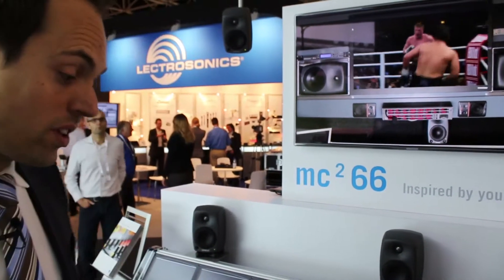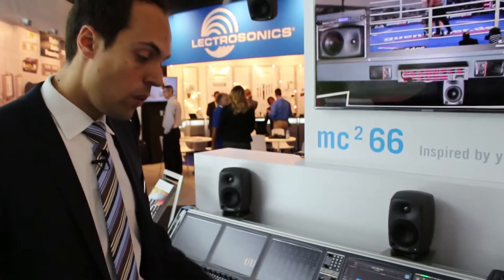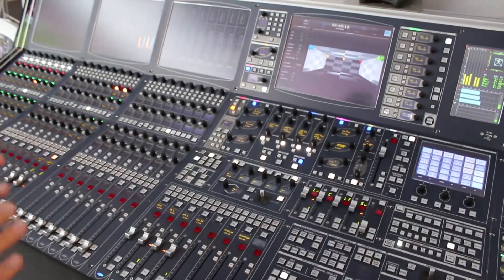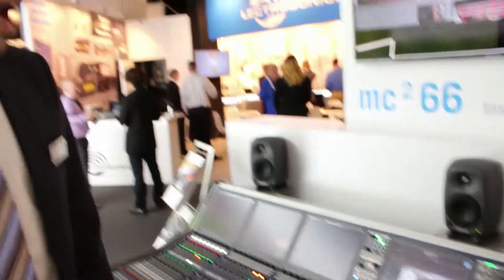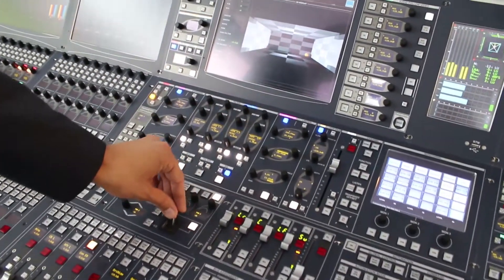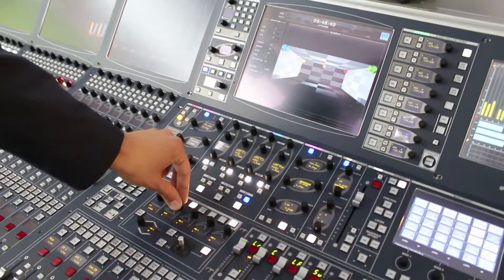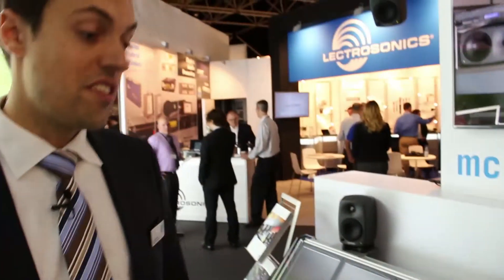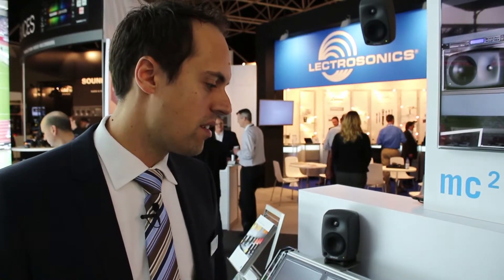3D Audio Setup at IBC 2013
Product Manager Christian Struck is presenting a 3D Audio setup on a mc²66 console.